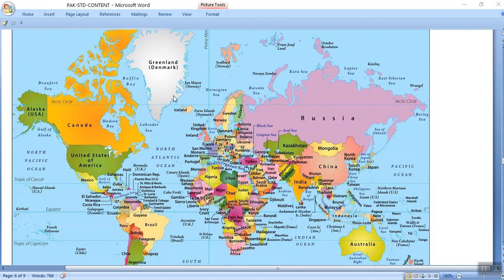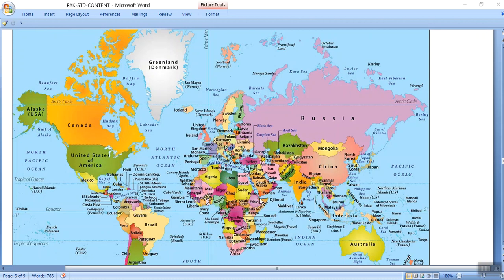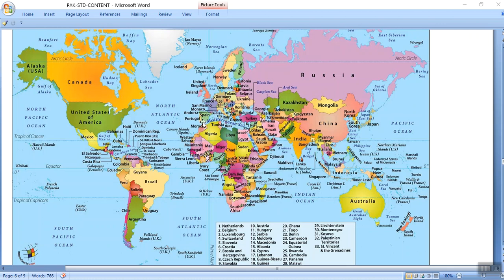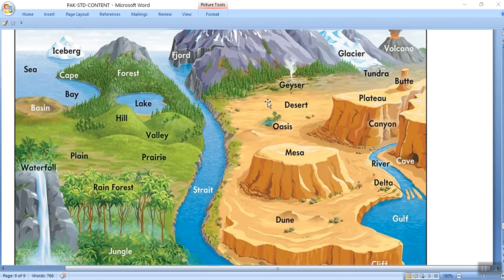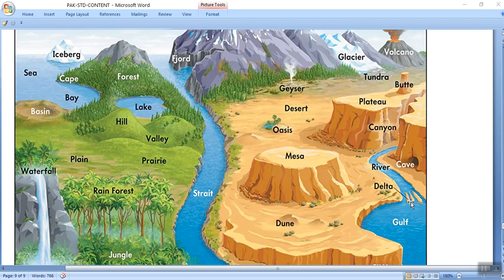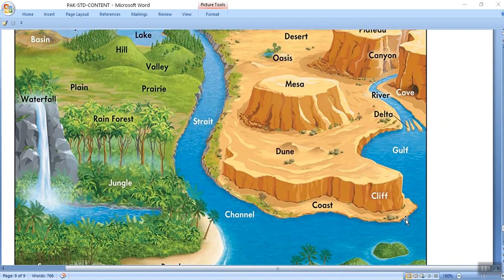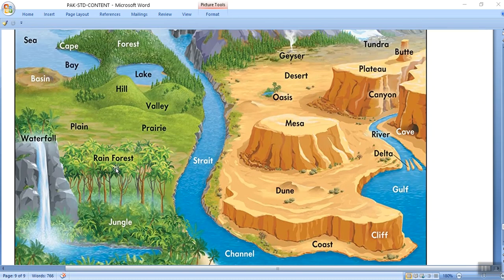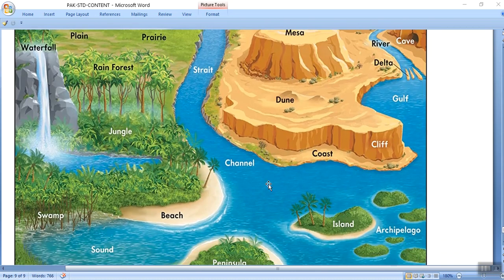PAK STD WK 1 Lec 2 Clip 4